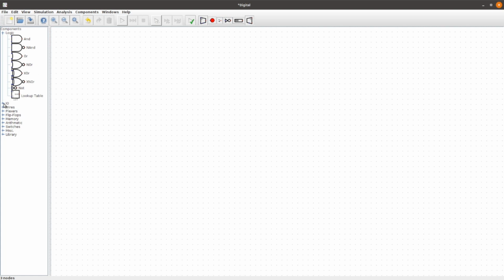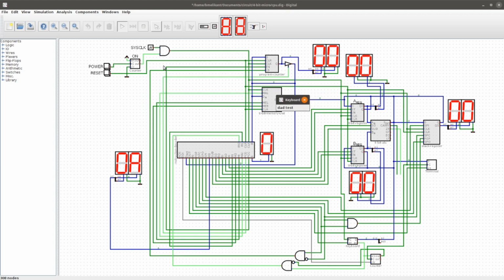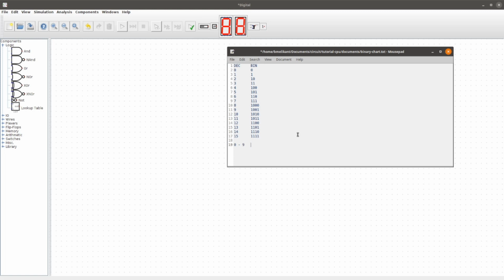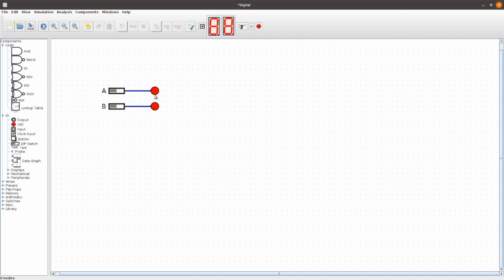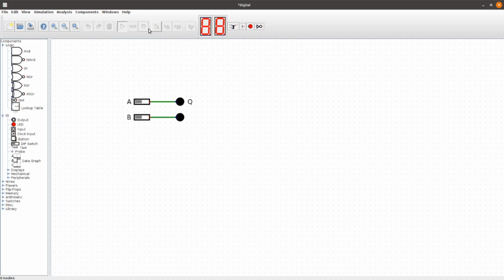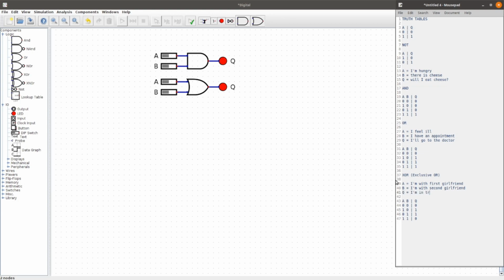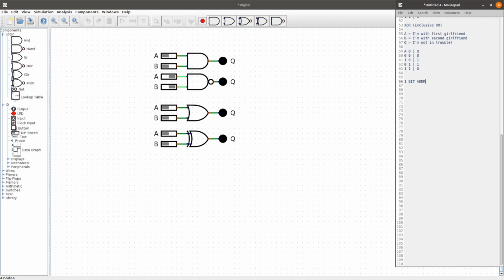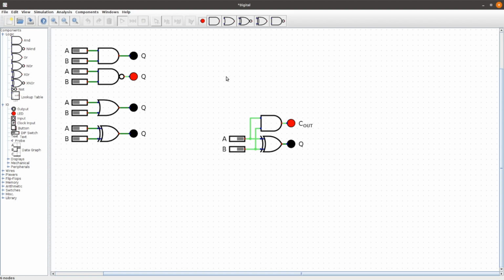Intro to Boolean Logic | Simple CPU Series 1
In this video, we take an introductory look into the building blocks of modern computing: Boolean algebra and logic. This is the first video in a series that will explore the use of logic simulation to create a working CPU.

If you enjoy this content, consider joining the Beegul Box Discord. We also discuss a variety of games